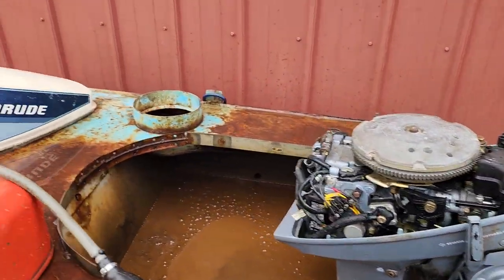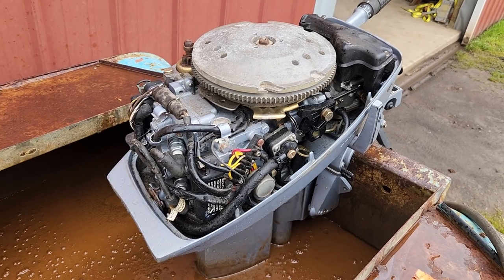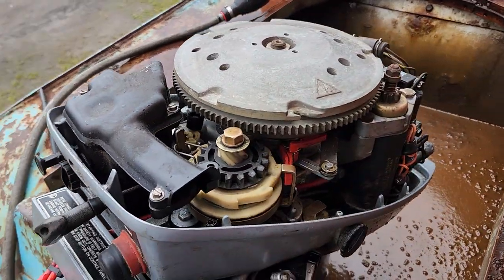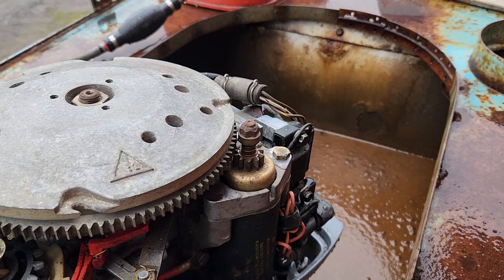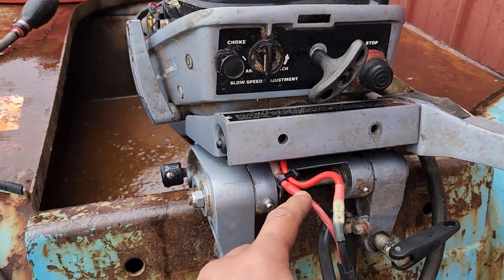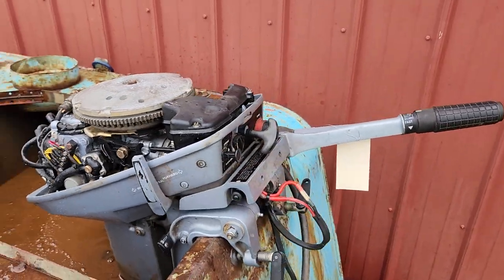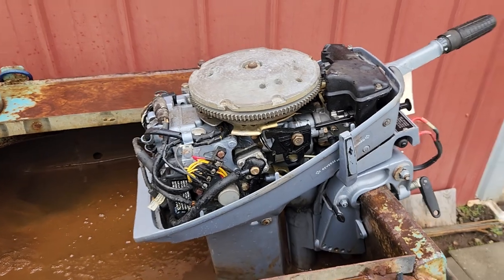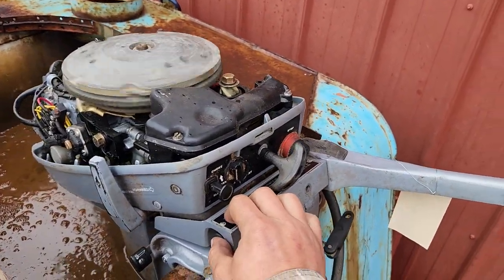1984 Evinrude 15hp short shaft 2-stroke with electric start